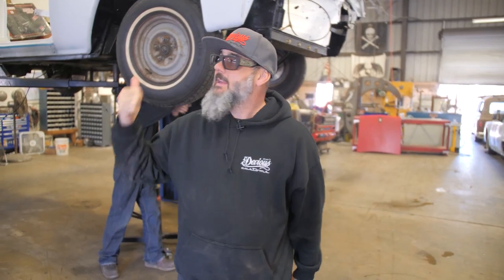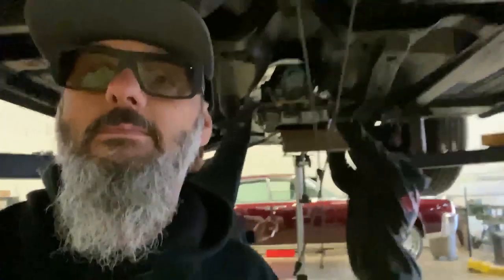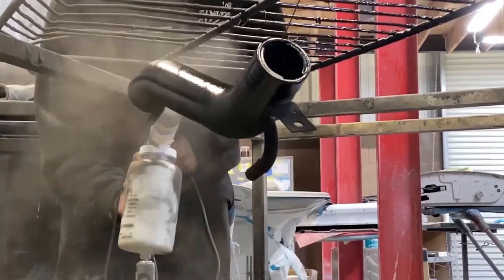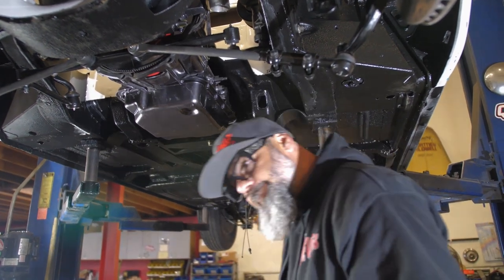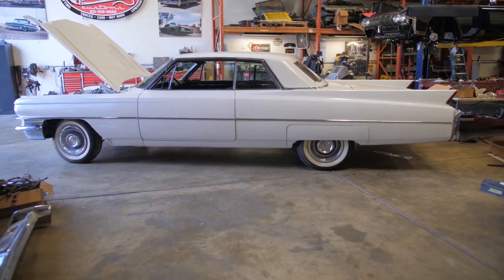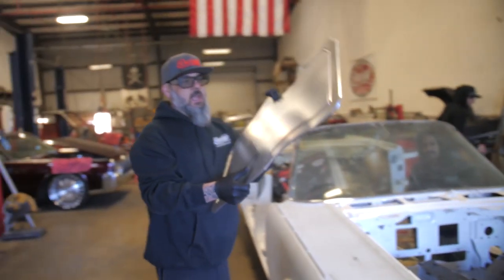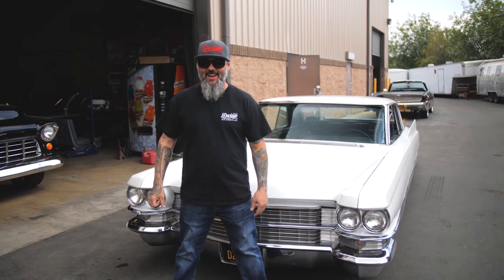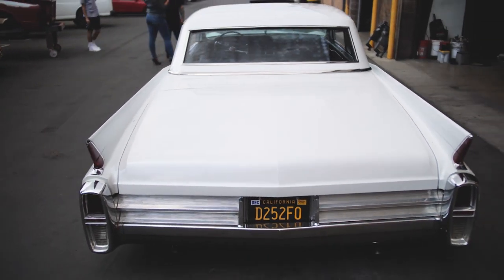White Lightning Episode 1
Happy 20 year Anniversary to Devious Customs. On this episode we bring you a project that we have in process but Project goes down hill quickly, No Fear Kat and her bad ass Cadillac saves the episode. Watch along as we Share the trials and tribulations of doing custom cars.